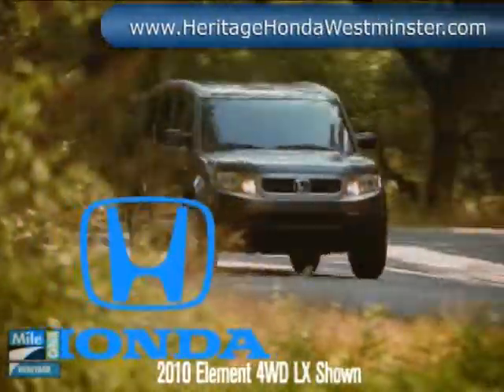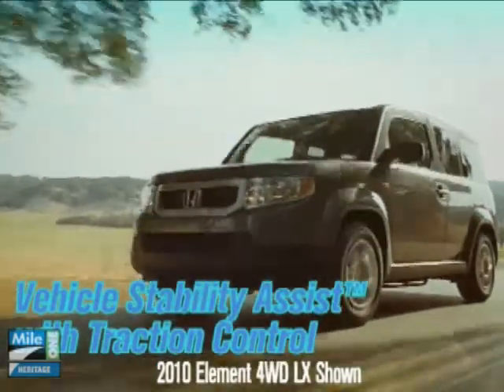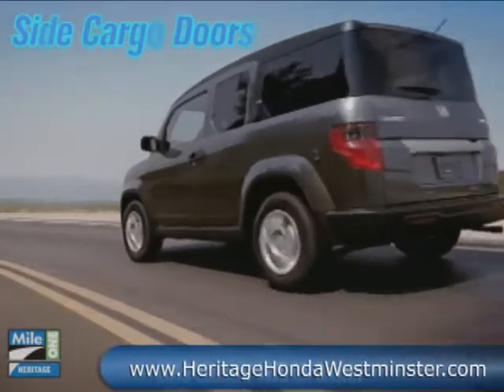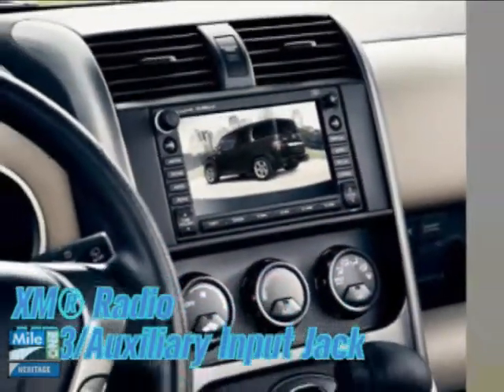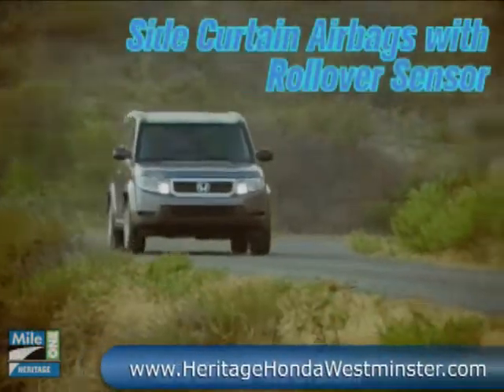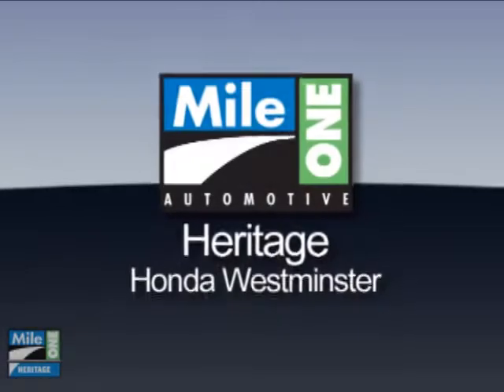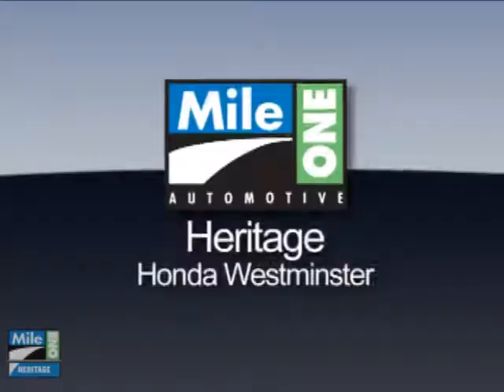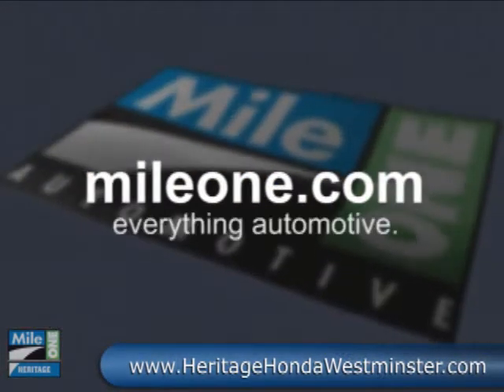New 2010 Honda Element Video | Maryland Honda Dealer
The All New 2010 Honda Element is now available at your Baltimore area Maryland Honda dealer; MileOne Heritage Honda in Westminster MD.

The 2010 Honda Element is a 4-door, 4-passenger sport-utility, available in 10 trims, ranging from the LX 2WD 5-Spd AT to the SC 2WD 5-Spd AT w/Navigation System.

For the best deal on your new Element, or to check out our huge selection of new and used Honda inventory, call or visit Heritage Honda:

580 Baltimore Blvd.

If you live in Westminster, Frederick, Carroll County, or anywhere in the greater Baltimore area, you are just a short trip away from a brand new 2010 Honda Element. We are also accessible from Hanover, York, and surrounding areas in PA.